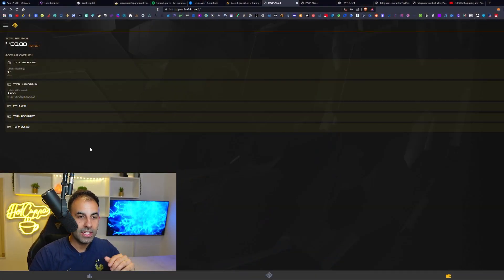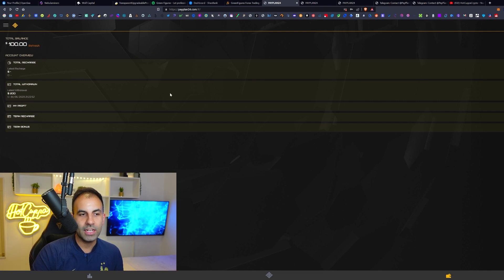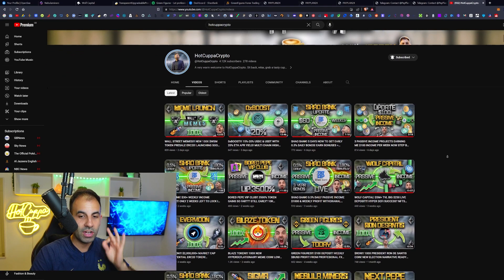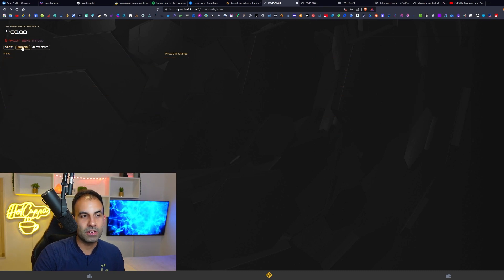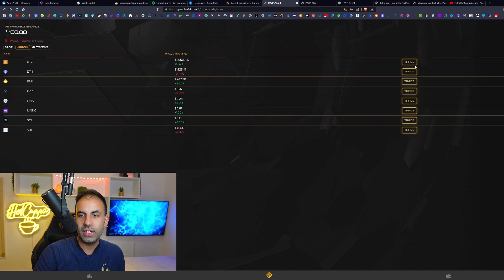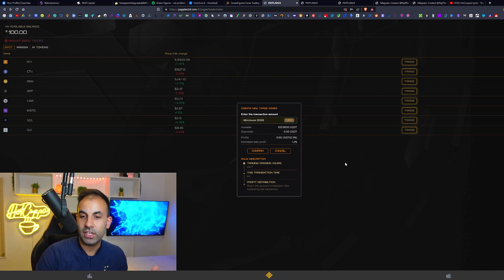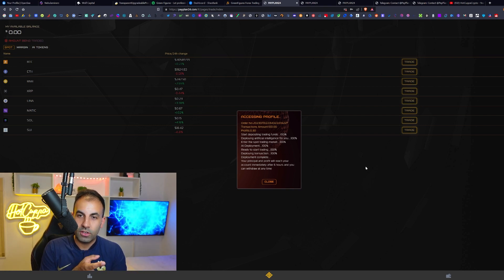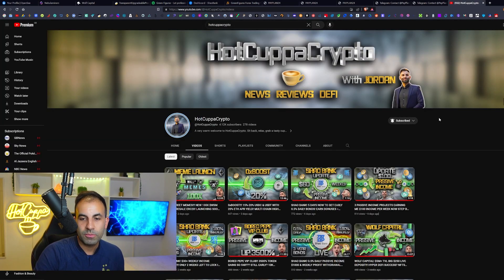PAYPLAN24!!! DAILY USDT PROFIT 1.2%-3.6% AI FAST AUTO TRADES! INSTANT WITHDRAWALS ANYTIME! EARLY NOW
🎮 A very warm welcome to the latest HotCuppaCrypto video. Sit back, relax, grab a tasty cuppa and enjoy!

ℹ Relevant Keywords:

hotcuppacrypto, hotcuppatv